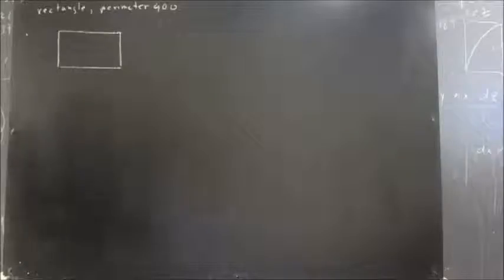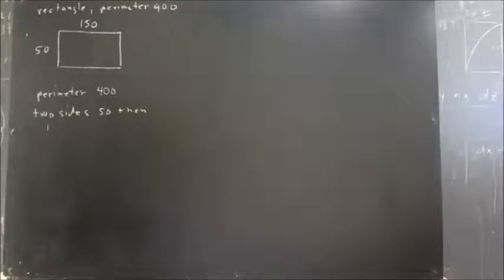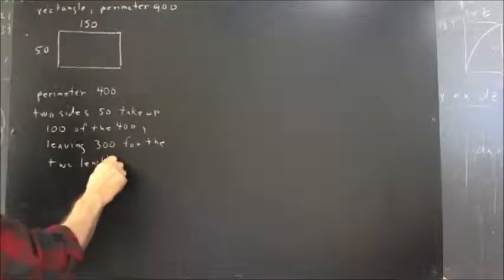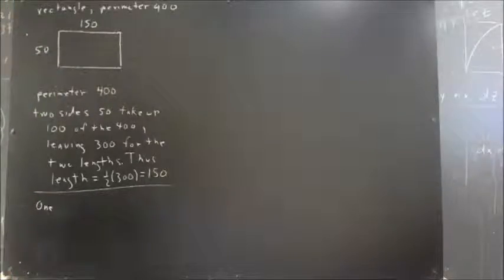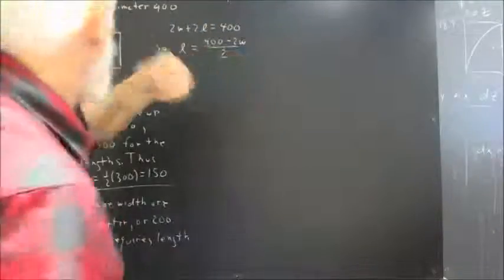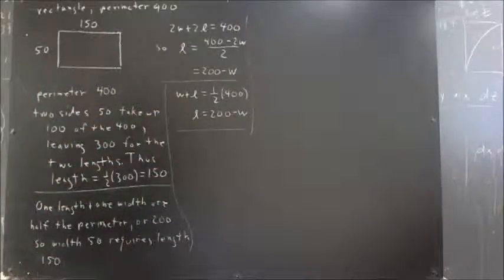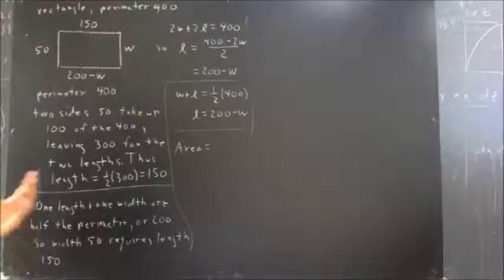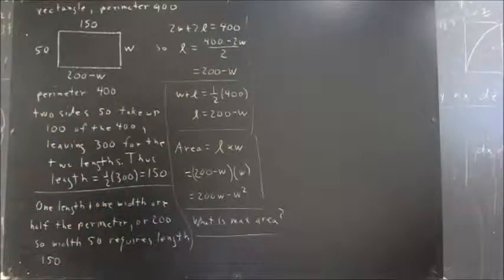158 15 115 expression for area of rectangle with given perimeter in terms of width w